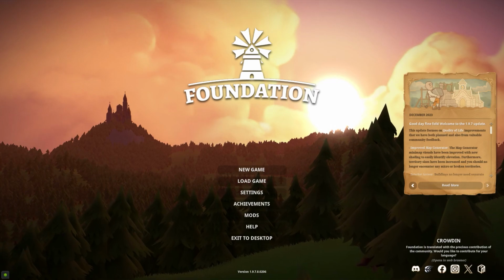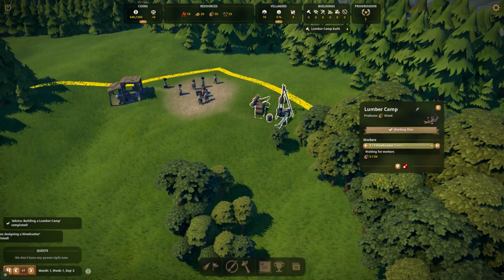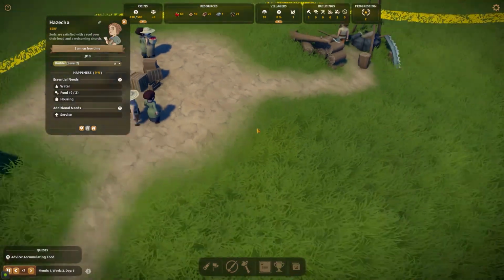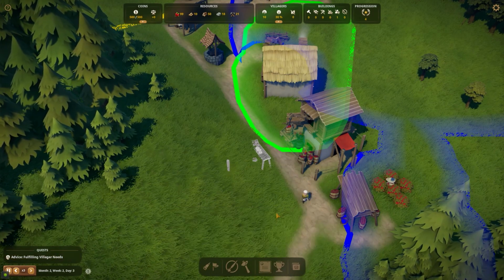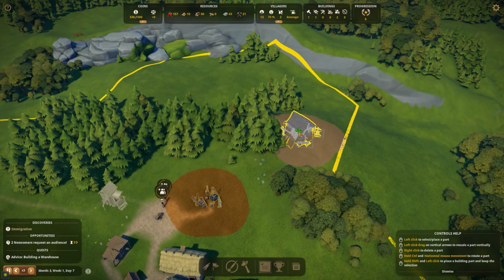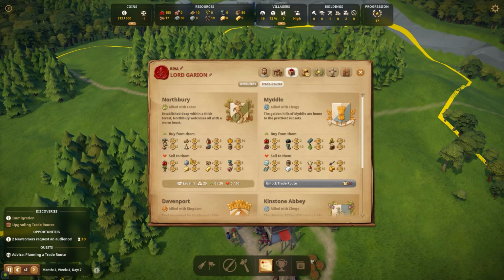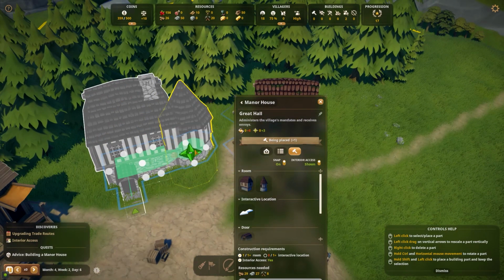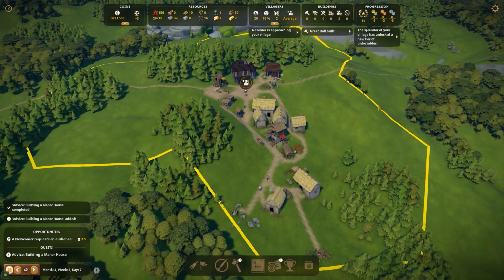Cardboard Citadel (Foundation First Impressions)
The Kingdom of Riva under the leadership of Lord Garion, built upon such beautiful land!

Geran tries Foundation; an early access medieval city builder with a focus on gridless placement, and a laid back feel. But with the potential for detailed logistics.

Voted for by my patrons! All patrons get a vote!